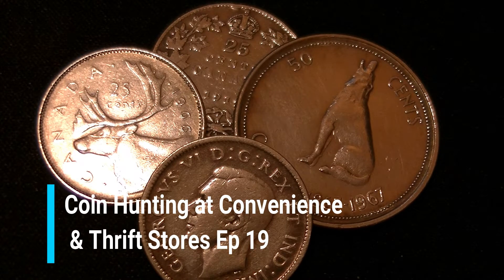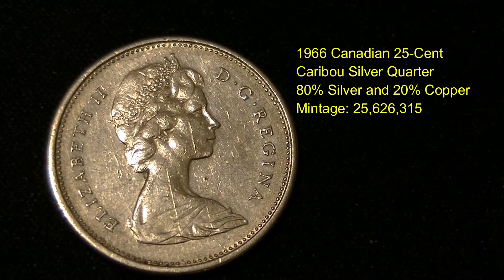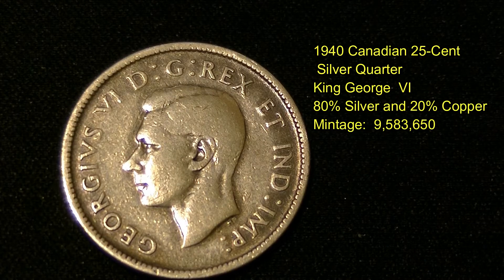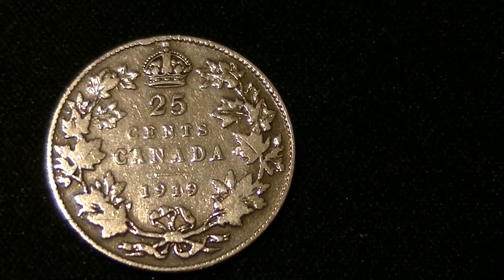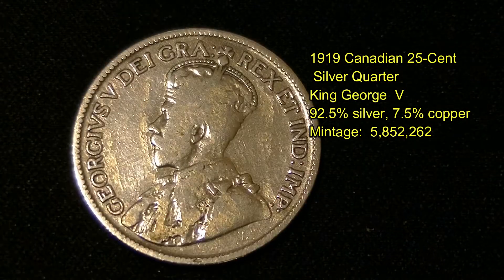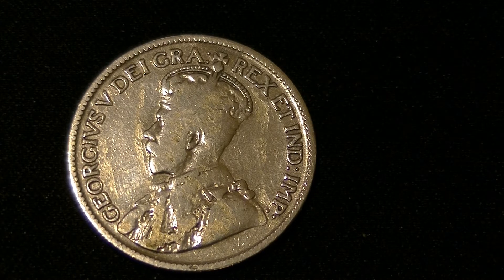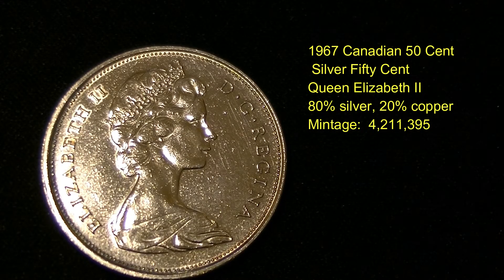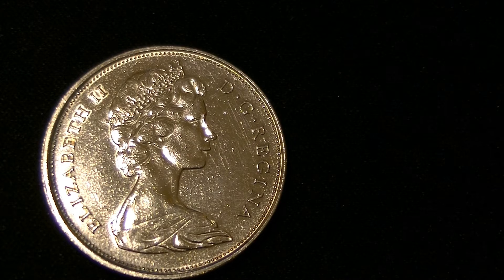Coin Hunting at Convenience & Thrift Stores Ep 19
Enjoy this weekend finds.- Bonus Episode.. Had to share it now.
You never know what you are going to find.